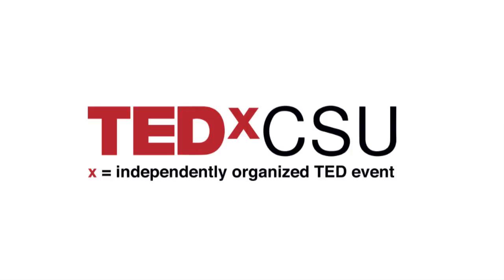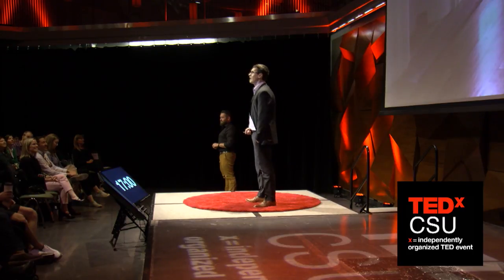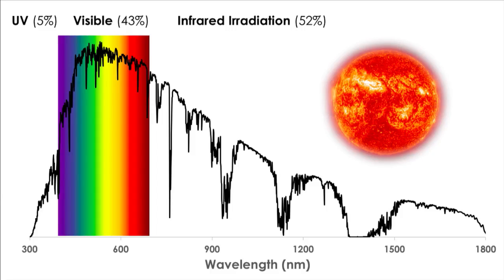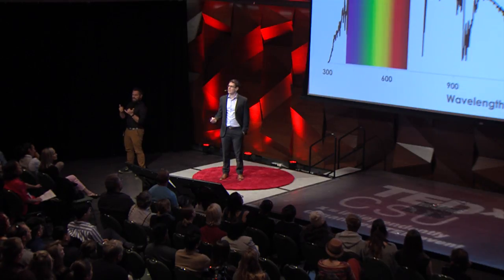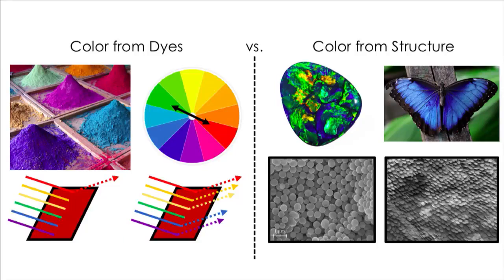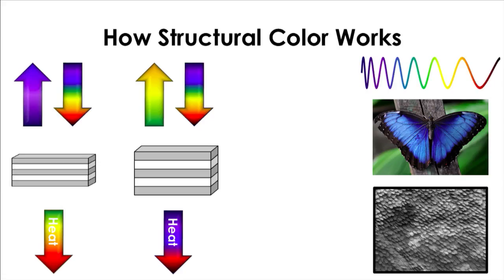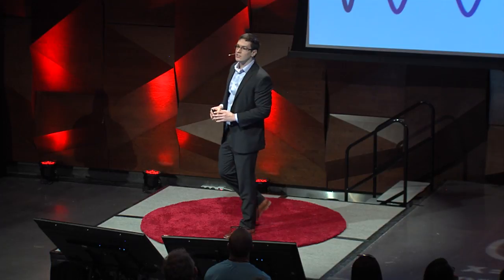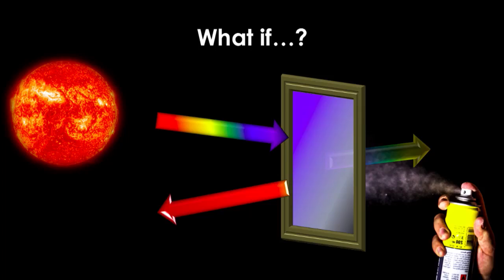Solar Control Window Paint | Ryan Pearson | TEDxCSU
Each year, inefficient windows are responsible for energy loses equivalent to the emissions produced by one hundred million cars, but replacing these energy inefficient window is expensive. Inspired by the phenomenon of structural color in nature, inexpensive do it yourself window coating retrofits are realized that reflect a significant amount of the suns's heat while visually transparent Ryan Pearson is a Ph.D. candidate in Materials Chemistry at Colorado State University. He grew up in a suburb of Philadelphia and received his undergraduate degree in chemistry at Pennsylvania State University. In 2014, he moved to Colorado to start his graduate career. Ryan has received the American Chemical Society’s CIBA award in green chemistry, and the American Chemical Society’s Division of Polymer Chemistry Excellence in Graduate Polymer Research Symposia Award. His drive to bring a do-it-yourself heat reflective window coating to market is rooted in his interest in polymer science, green chemistry, and development of sustainable technology. This talk was given at a TEDx event using the TED conference format but independently organized by a local community.